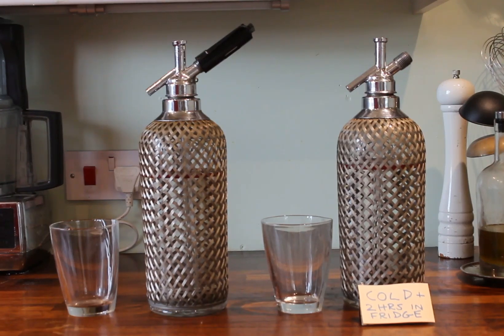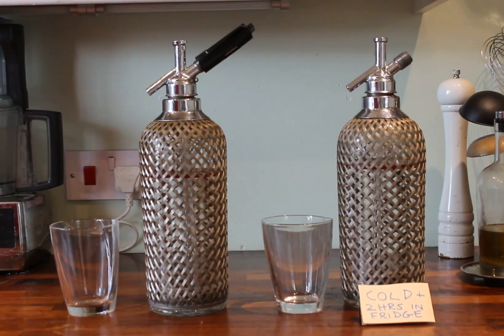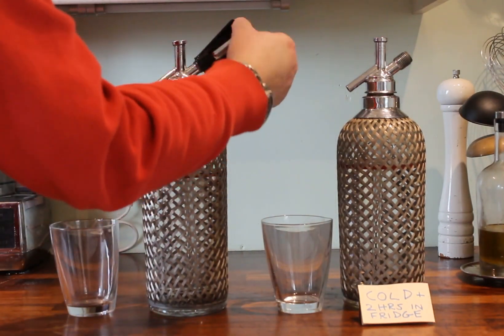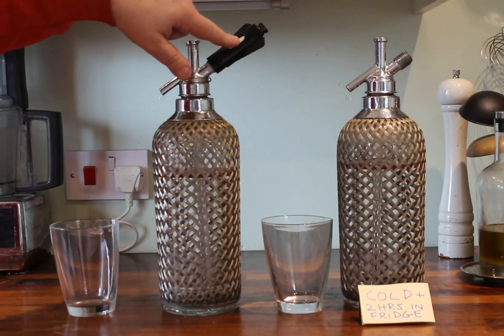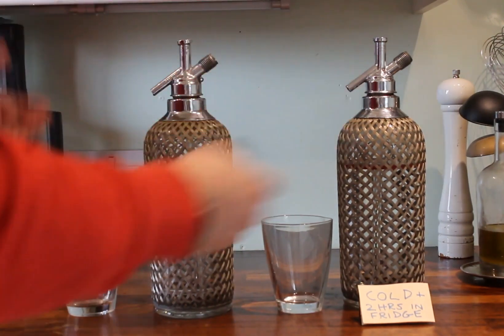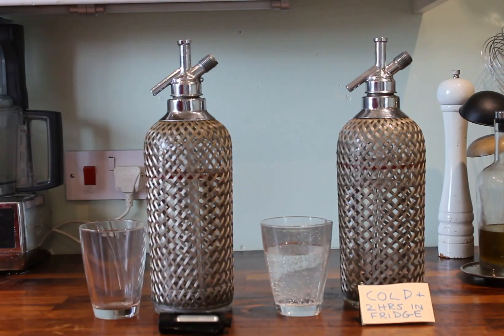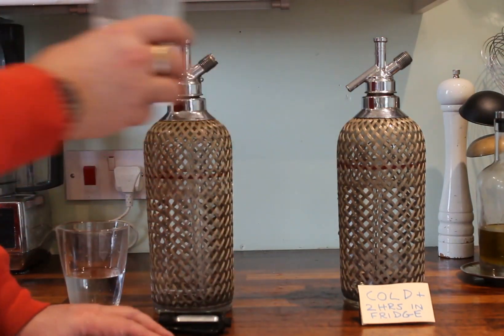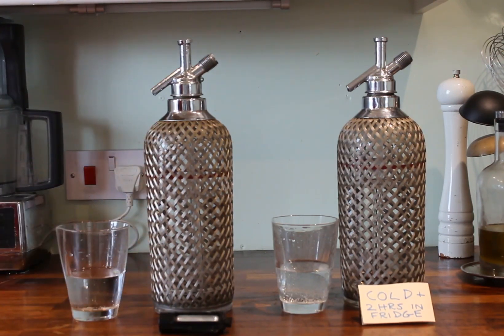How to get the best taste or mouth feel from your soda/carbonated water with your Sparklets Type D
This video has been posted to help users of the Sparklets Types C and D (and other similar type home rechargeable) soda syphons or seltzer bottles to obtain the most "Zingy" tasting carbonated water. @acquaspumante_for_soda